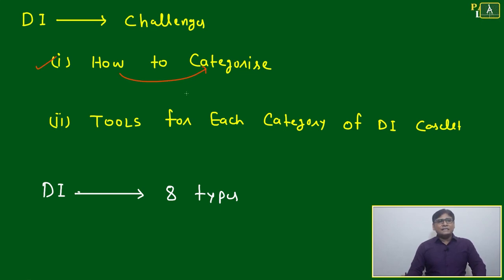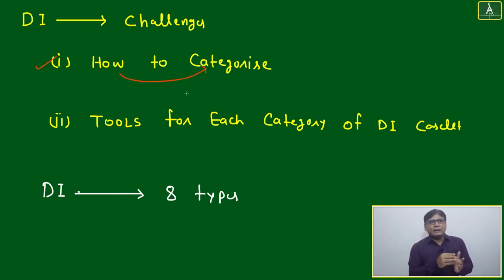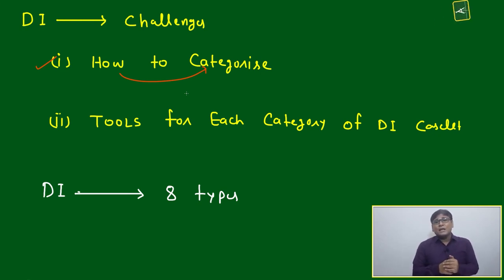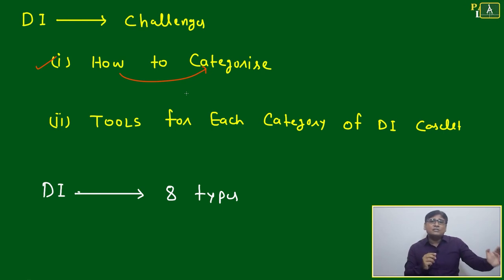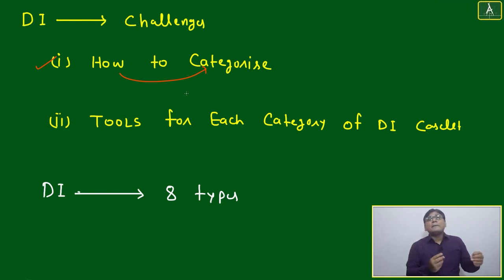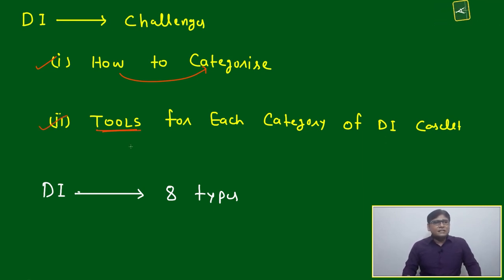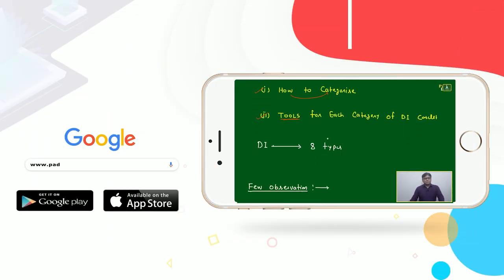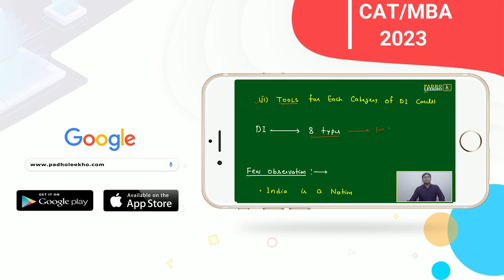CHALLENGES IN DI || CAT 2023 || KUNDAN KUMAR || BEST CAT/MBA ONLINE PREP